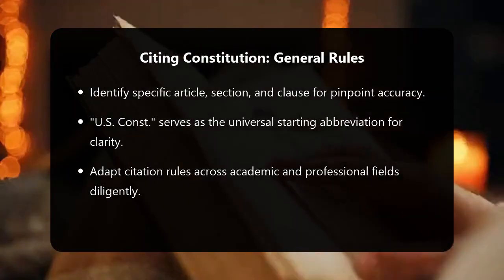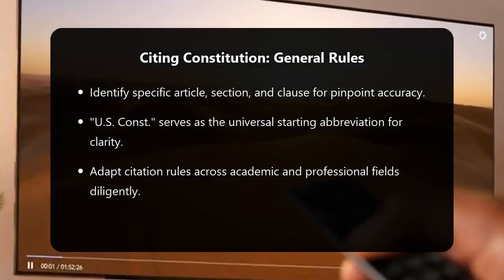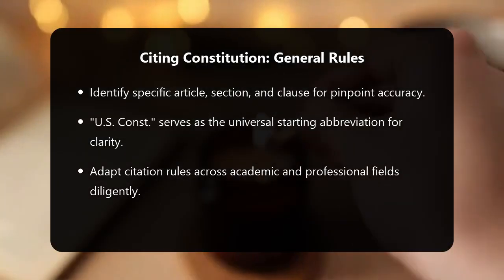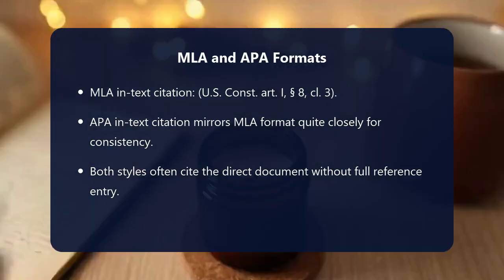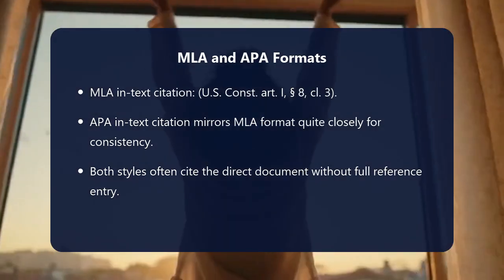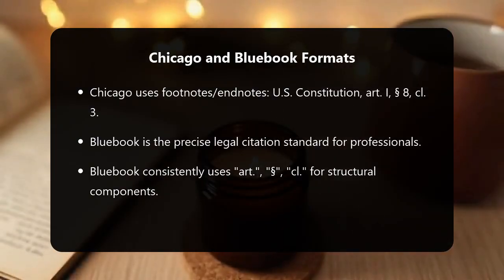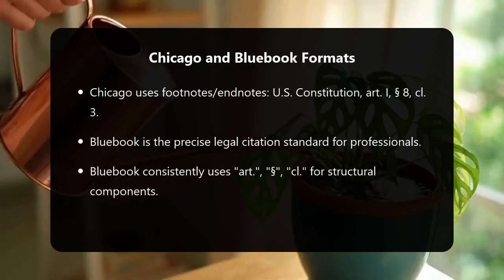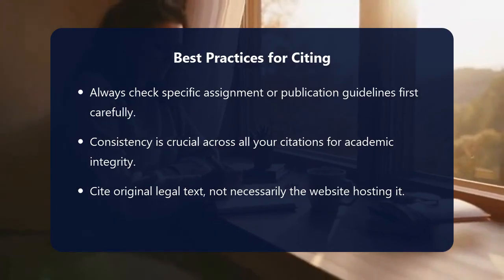How to Cite the Constitution?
1. Citing Constitution: General Rules - Identify specific article, section, and clause for pinpoint accuracy, "U.S. Const." serves as the universal starting abbreviation for clarity, Adapt citation rules across academic and professional fields diligently.
2. MLA and APA Formats - MLA in-text citation: (U.S. Const. art. I, § 8, cl. 3), APA in-text citation mirrors MLA format quite closely for consistency, Both styles often cite the direct document without full reference entry.
3. Chicago and Bluebook Formats - Chicago uses footnotes/endnotes: U.S. Constitution, art. I, § 8, cl. 3, Bluebook is the precise legal citation standard for professionals, Bluebook consistently uses "art.", "§", "cl." for structural components.
4. Best Practices for Citing - Always check specific assignment or publication guidelines first carefully, Consistency is crucial across all your citations for academic integrity, Cite original legal text, not necessarily the website hosting it.